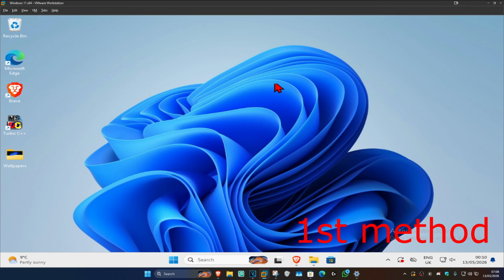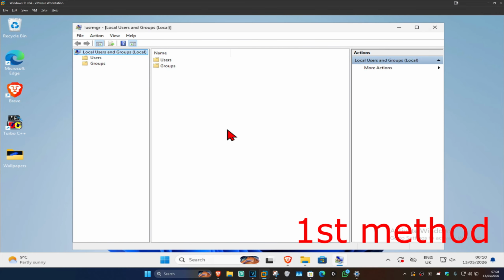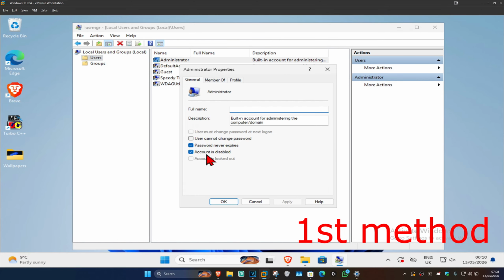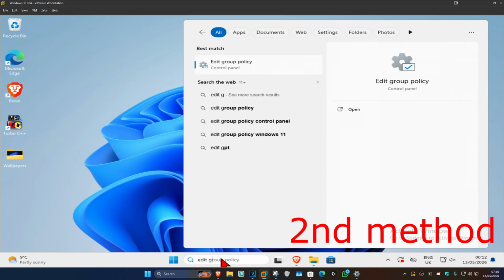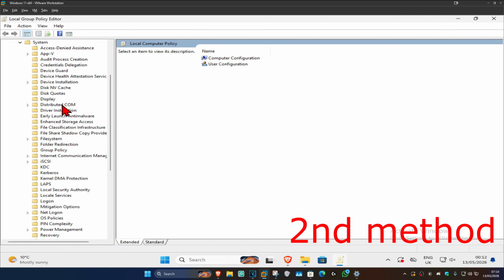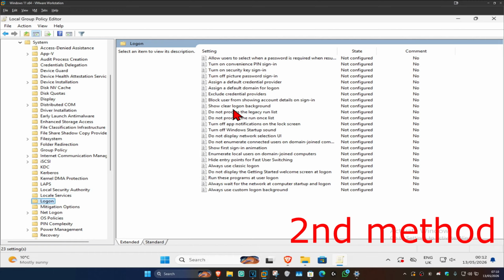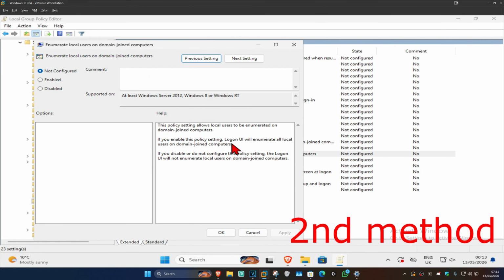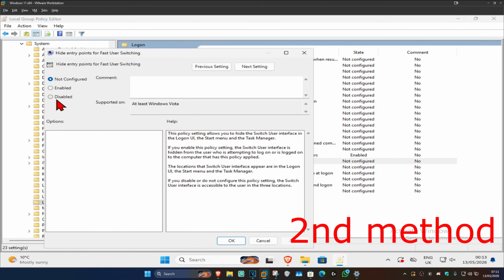How To Fix User Account Not Appearing On Login Screen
How To Fix Windows 11 User Account Not Appearing On Login Screen

In this tutorial, I’ll show you how to fix the issue where your Windows 11 user account does not appear on the login screen. This problem can occur due to account corruption, disabled accounts, or system glitches. I’ll guide you step-by-step to restore your account and login normally.

Issues addressed in this tutorial:
windows 11 user account not showing login screen
fix missing account on windows 11 login
windows 11 login problems solution
restore user account windows 11
fix windows 11 login screen issue